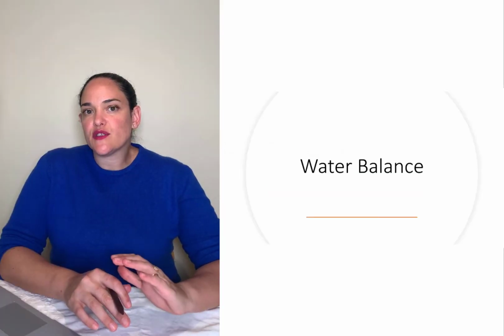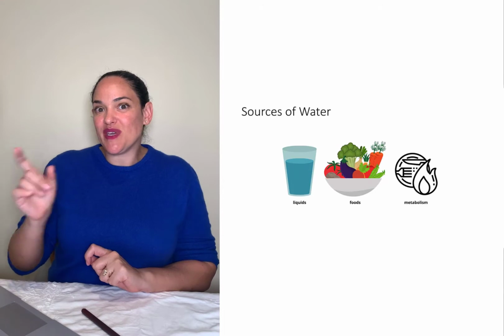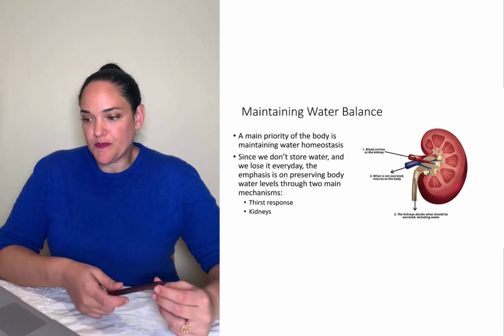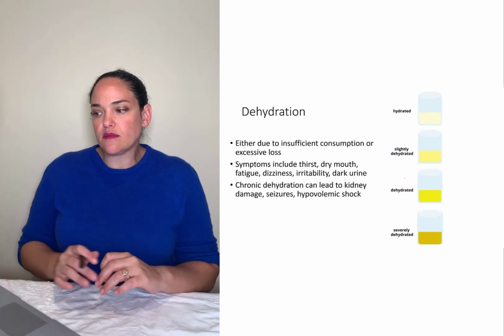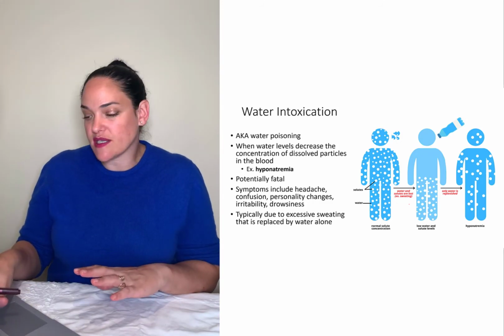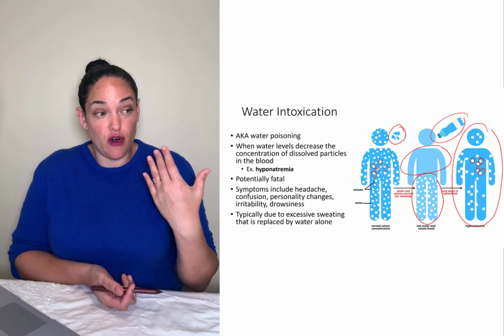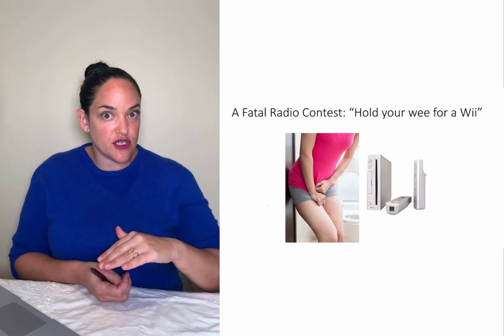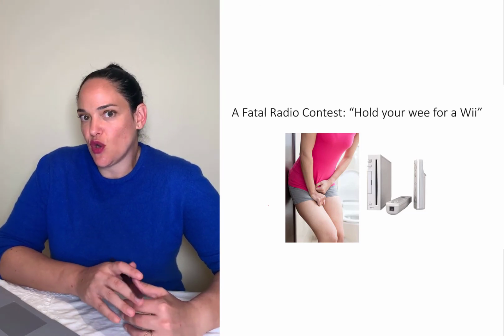Water Balance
Interested in delving deep into nutrition with an easy-to-read comprehensive overview? Purchase my nutrition textbook for $25 CND

Thank you, you wonderful human!